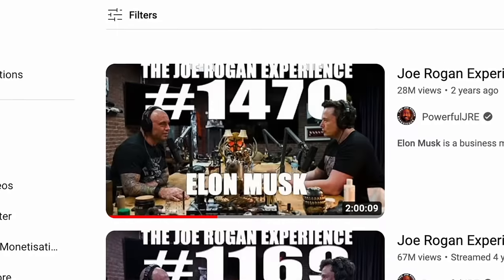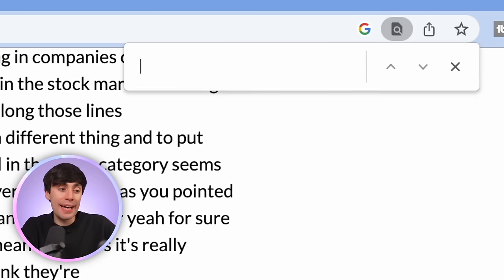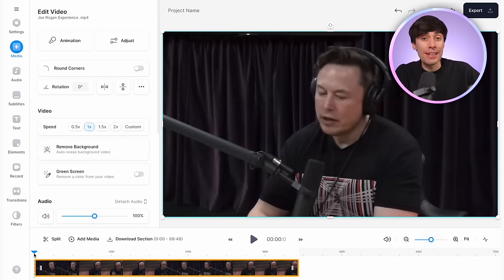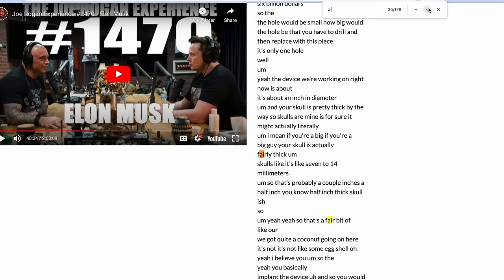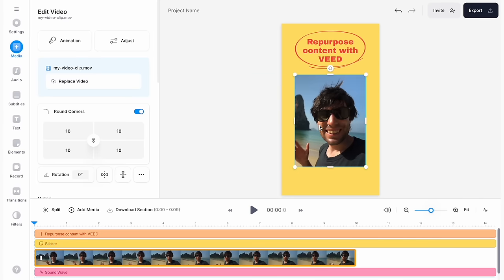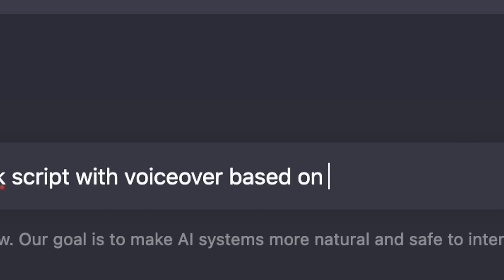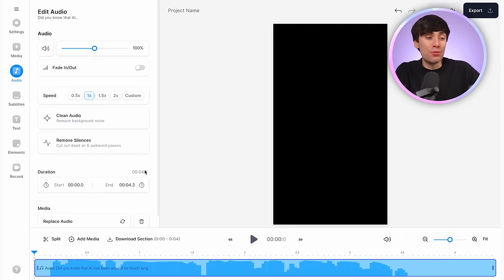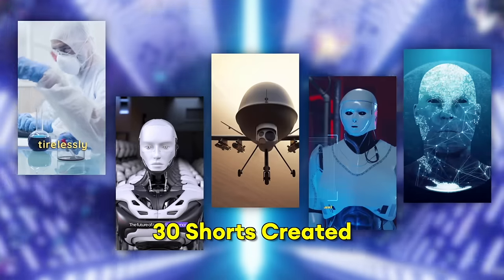How to Make 30 Youtube Shorts in 24 hours using AI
In this video, I show you how to make 30 Youtube Shorts in 24 Hours using AI tools like ChatGPT and VEED.io

In 2023, learning how to make Youtube Shorts fast is a great way to grow your channel. Using ChatGPT and other AI apps, you can create a lot of different styles of vertical content to upload to TikTok, Instagram Reels and Youtube Shorts - in much less time!

I will show you how to make Text to Speech videos, Voiceover videos without showing your face and even repurposed videos from podcasts.

Luckily, this process is easy, even for beginners - and you can create a whole month’s worth of content in a single day. Watch the full tutorial to learn how make Youtube Shorts channel and grow fast!

How to Create Youtube Shorts using AI - Step by Step

0:00 How to Make 30 Youtube Shorts in 24 hours using AI
0:13 Repurpose Podcast Content
2:09 Automatic Silence Remover & Automatic Subtitle Generator
3:15 Using Animated Video Templates
4:03 Text to Speech Videos
6:00 Voiceover Videos (No Face)

Ryan & VEED.IO